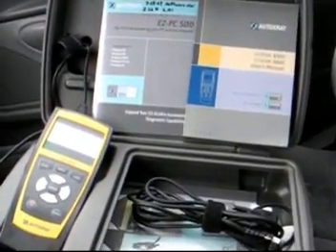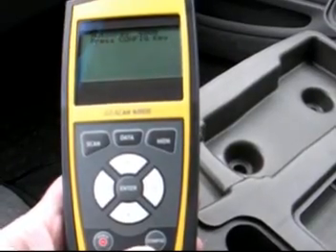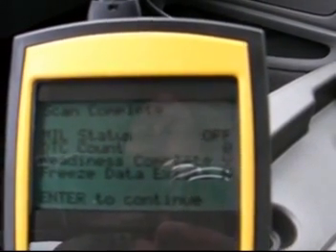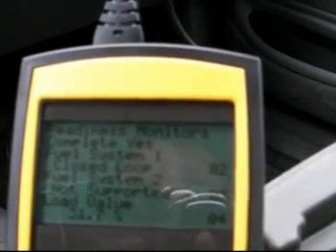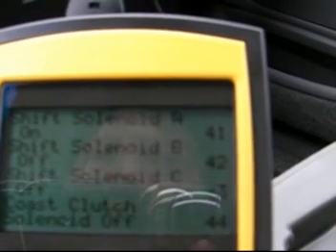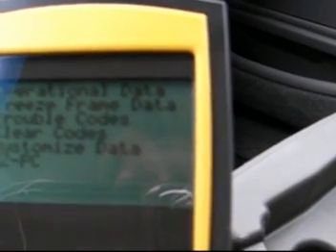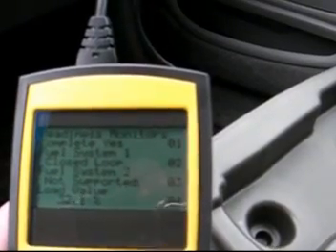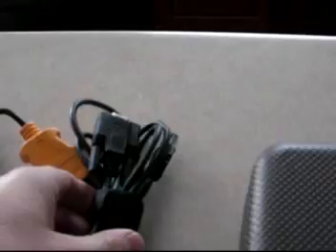AutoXray EZScan 6000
Here is a short overview of an AutoXray 6000 Scanner. Will scan all cars made since the 1980's up to today with CAN protocol. They are nice scanners but you can Not graph with it.